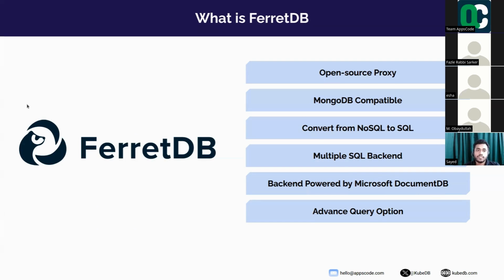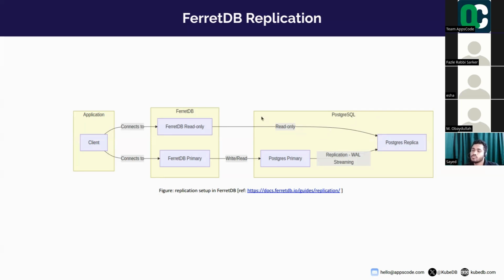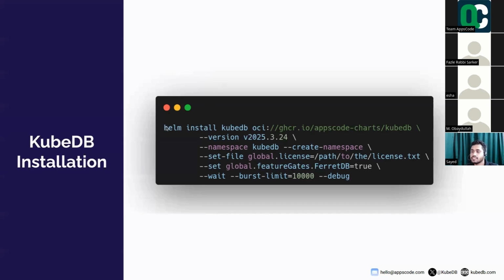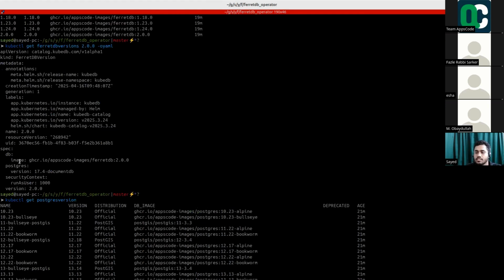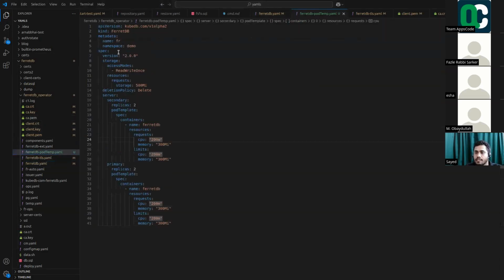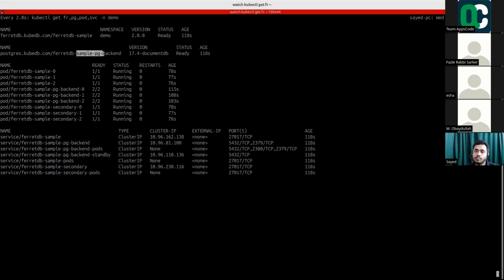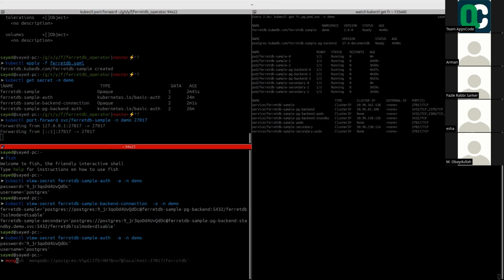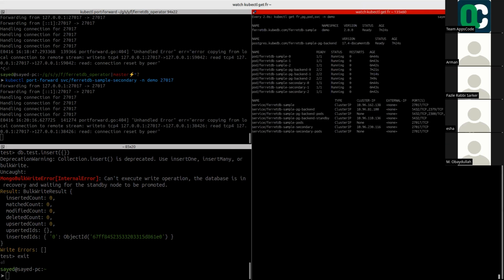Effortless FerretDB Replication on Kubernetes — The KubeDB Way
Description
FerretDB offers a PostgreSQL-backed alternative to MongoDB, but running it in a production-grade, highly available setup on Kubernetes has been a challenge—until now.
In this webinar, discover how KubeDB introduces native replication support for FerretDB, making it simple to deploy and manage replicated FerretDB clusters in your Kubernetes environment. We’ll walk through the architecture, deployment workflow, and showcase a live demo of FerretDB replicas in action. Whether you're a DevOps engineer, SRE, or backend developer, this session will help you confidently scale FerretDB the cloud-native way.

You’ll come away with a solid understanding of how FerretDB replication works on Kubernetes, how KubeDB simplifies deploying and managing highly available clusters, and what best practices to follow for resilience and scalability. We’ll also walk through a live example so you can see the setup in action and apply it to your own Kubernetes workloads.

▬▬▬▬▬▬▬▬ Useful Links 🛠   ▬▬▬▬▬▬▬

▬▬▬▬▬▬▬▬ Connect 👋   ▬▬▬▬▬▬▬▬▬